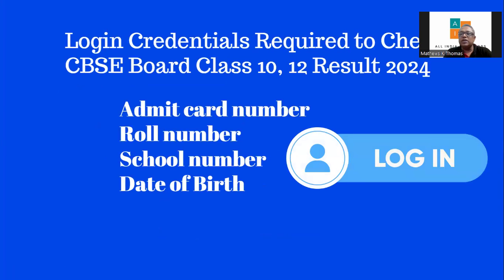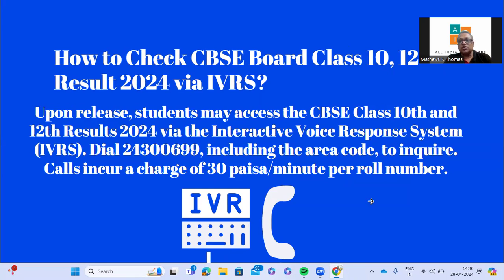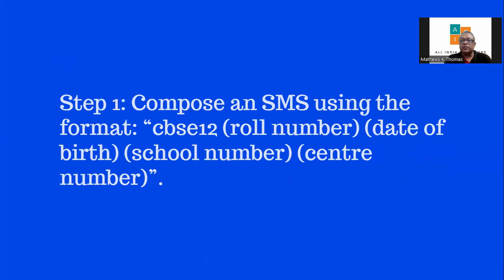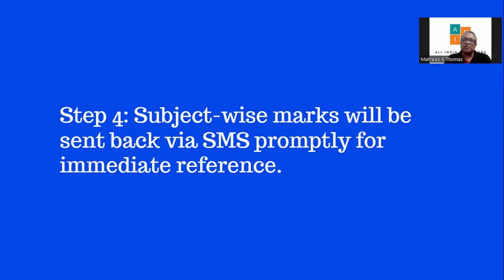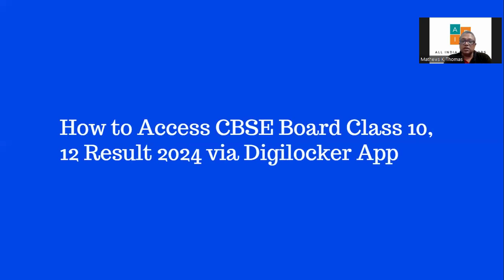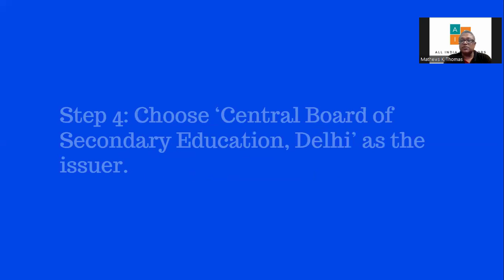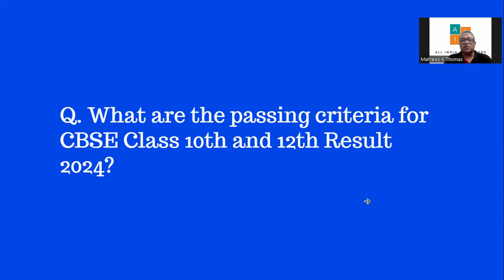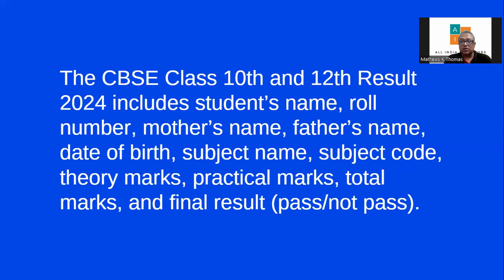HOW TO CHECK CBSE RESULTS 2024 for Classes 10 and 12- STEPS TO ACCESS/DOWNLOAD MARKS